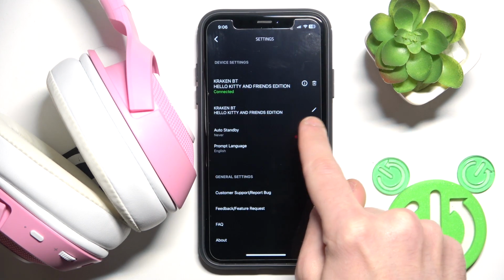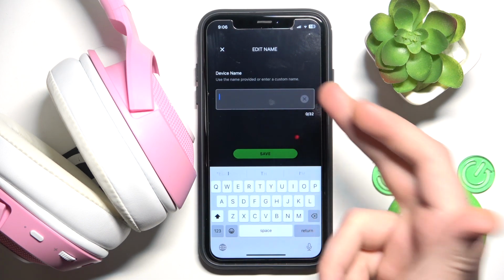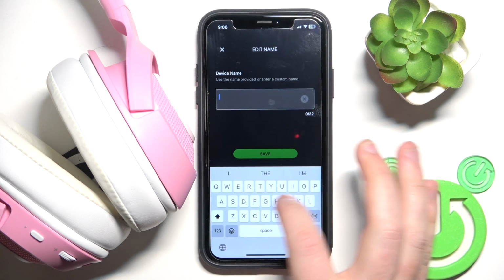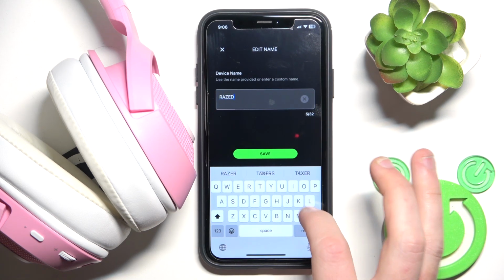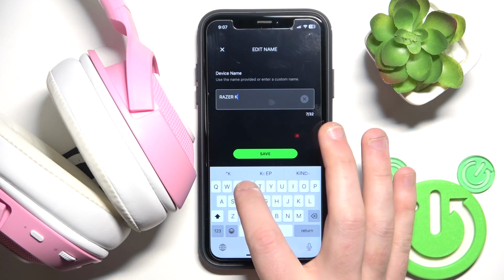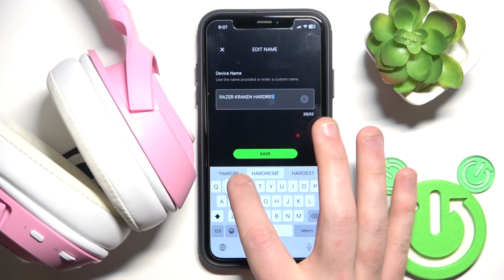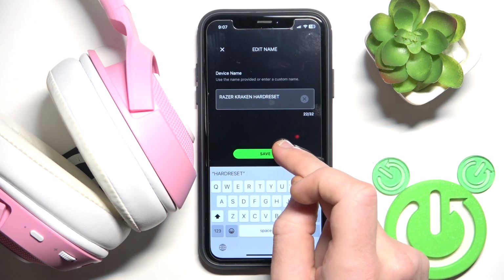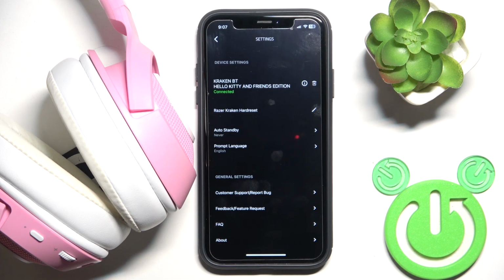How to Rename RAZER KRAKEN HELLO KITTY in the App – Personalize Your Headset Name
DO you want to add a personal touch to your RAZER KRAKEN HELLO KITTY headphones? In this video, we want to show you how to rename your headset using the Razer app, making it easier to spot in Bluetooth or device settings. A great way to make your gear truly unique, this quick customization adds your own flair. Get started and learn how to make your headphones stand out with just a simple name change:)

How to rename RAZER KRAKEN HELLO KITTY in the app? Can I change the name of my RAZER KRAKEN HELLO KITTY headphones? How to customize the device name for RAZER KRAKEN HELLO KITTY? Why can’t I rename my RAZER KRAKEN HELLO KITTY in the app?